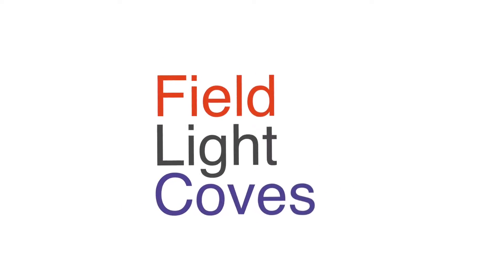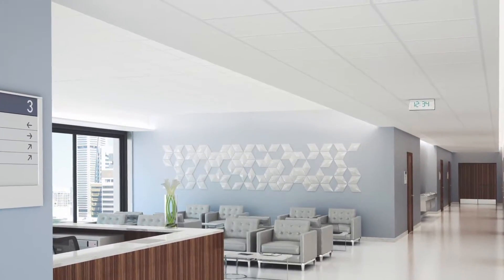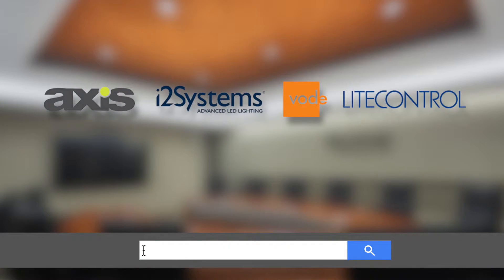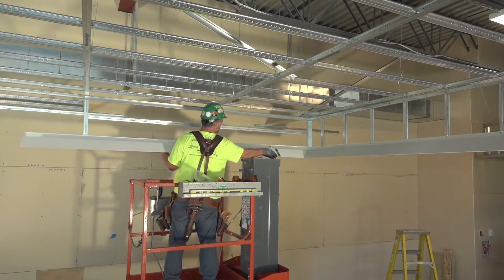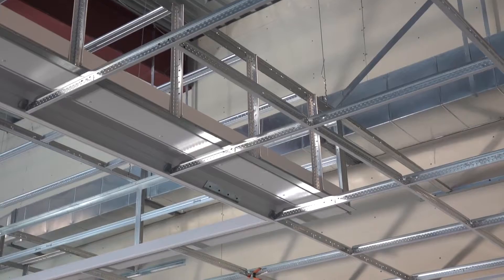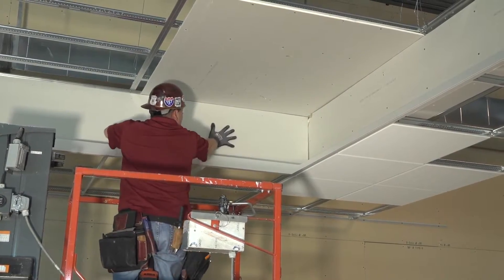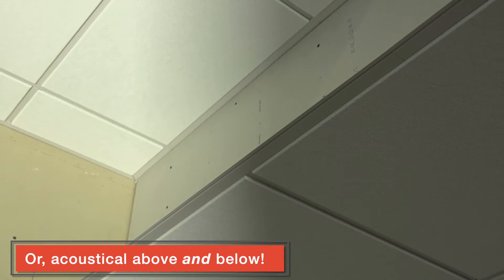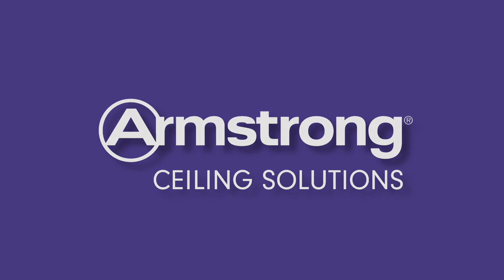Easy Light Cove Installation | Axiom Light Coves | Armstrong Ceiling Solutions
Learn how AXIOM Indirect Light Coves eliminate the added framing to structure and replace it with a modular plug and play design. AXIOM Light Coves lower labor, speed construction time, and reduce the amount of steel needed over traditional methods.